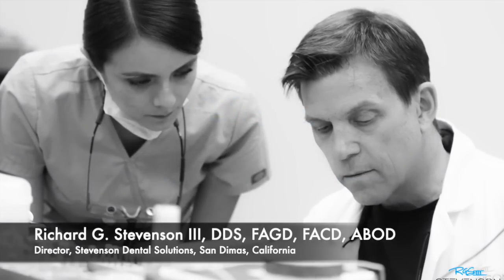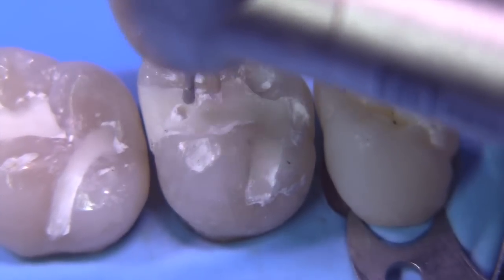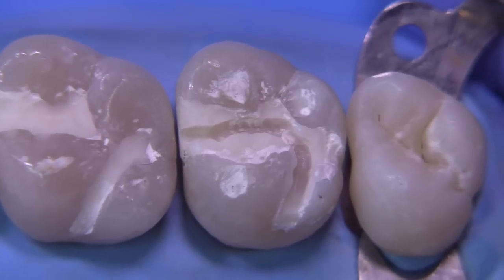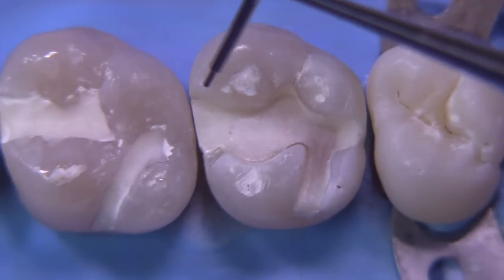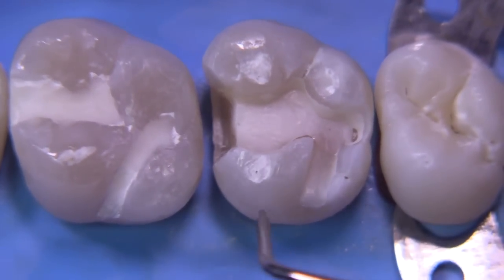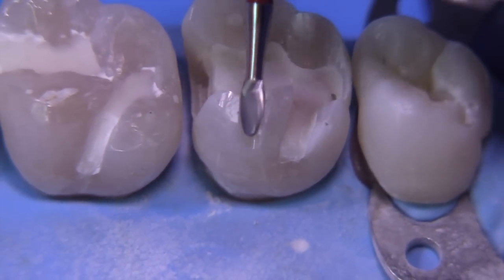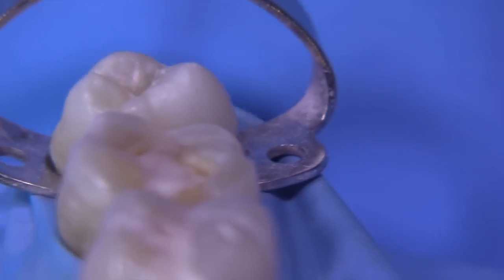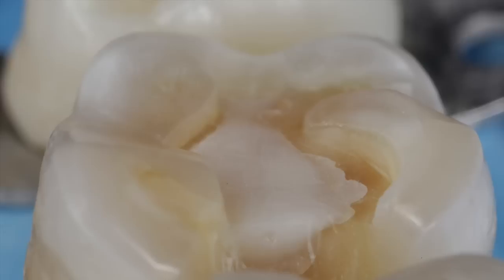Cast Gold Restorations, Part 2: MO Onlay Preparation #15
Both dentists and dental patients developed a keen interest in cast gold restorations, and gold alloy quickly established itself as a suitable material for tooth restoration. The most appealing qualities of gold alloy were its malleability, when cast properly and implanted in a therapeutic setting, and its wear resemblance to tooth structure. Some individuals didn't like the hue of gold alloy, but after a while, some people started to view gold restorations as a prestige signal.
In this video, Dr. Richard Stevenson demonstrates about  Cast Gold Restorations - PART 2: MO Onlays Prep #15.

We have a 3-day course every December at our teaching institute on cast gold restorations.

👉For a $50 Amazon Gift Card check out this amazing Practice Management Software, by CareStack!

🎬SUGGESTED VIDEOS
Don't forget to watch 📽 Our other videos. Please check them out :

Cast Gold Restorations - MO Onlay Preparation #15 |  Part 2